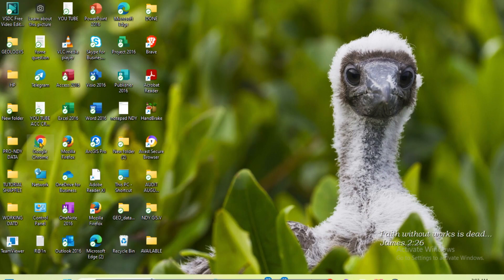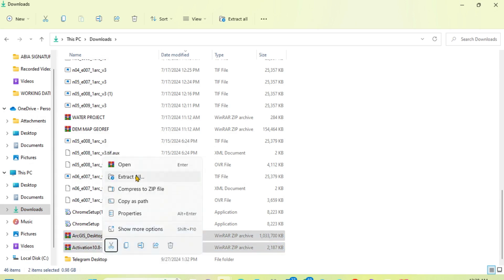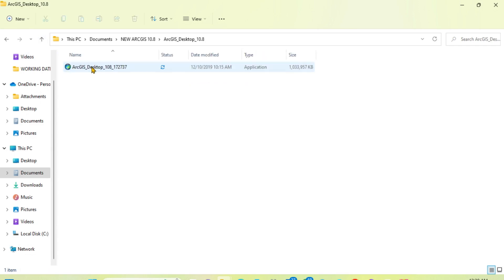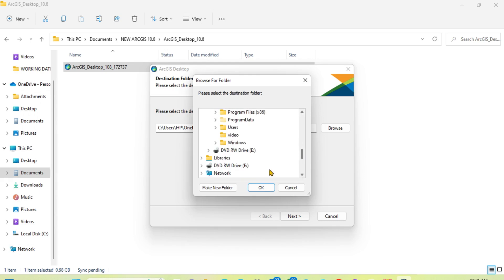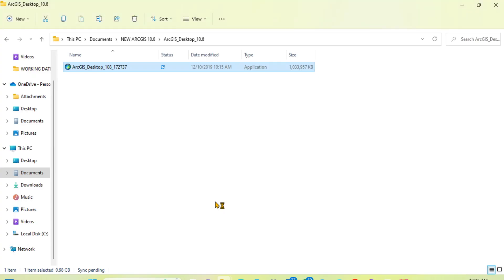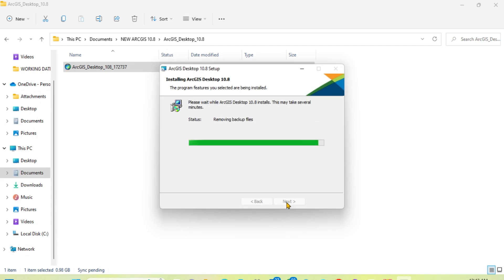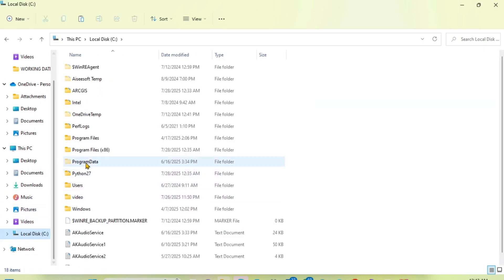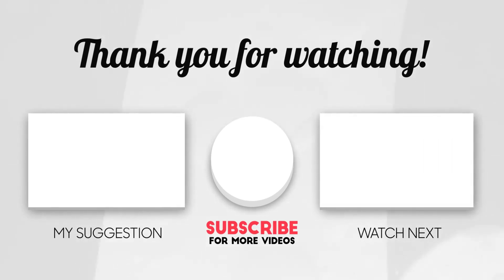Download & Setup ArcGIS 10.8.2 in 2025 | Avoid Errors and Install Smoothly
📥 Looking to install ArcGIS 10.8.2 in 2025?
This complete guide shows you how to download, install, and activate ArcGIS 10.8.2 on any Windows PC—step by step! Whether you're a beginner, student, or GIS professional, this video will walk you through the entire installation process, including license setup and error fixes.

What’s in this video:
🔹 Where to safely download ArcGIS 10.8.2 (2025 link)
🔹 How to run the installer without errors
🔹 License Manager setup & product authorization
🔹 Fixing common issues (install errors, admin rights, compatibility)
🔹 Tips for a clean GIS setup for projects in 2025

🚀 Start your GIS journey now—easy, fast, and error-free!